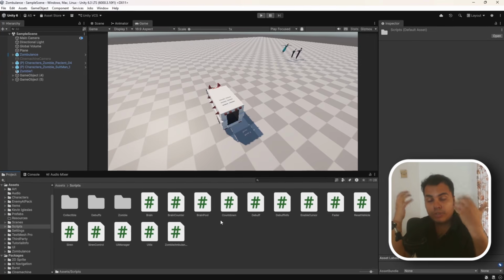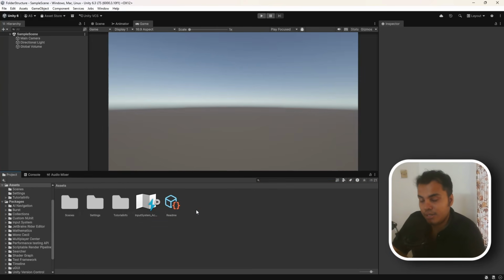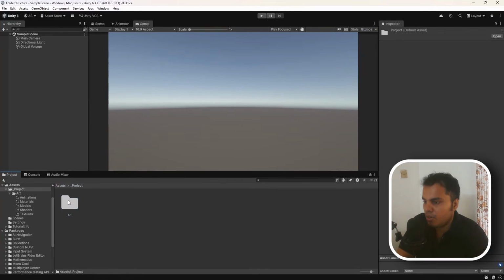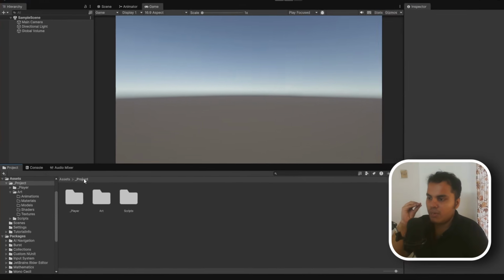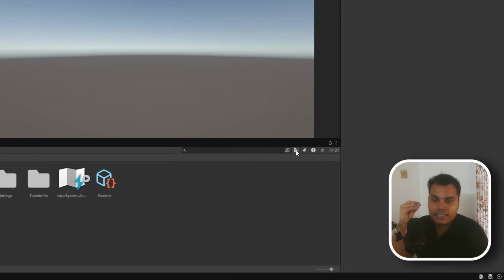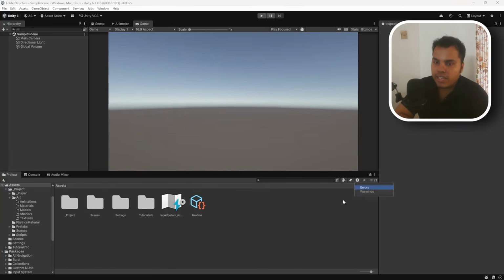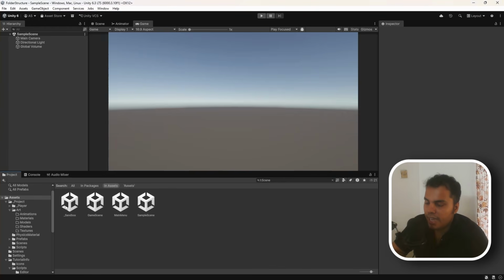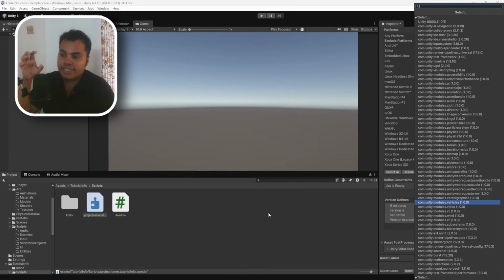How to Organize Your Unity Projects (The Honest Way)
Most Unity tutorials show you a perfect folder structure and call it done. This one actually explains why it works, and what habits keep a project clean over time, and not just on day one.

In this video I cover how to structure your Unity project folders, how to use Unity's built in search features to find anything instantly (Search by Type, Search by Label, saved searches), the Ctrl+K shortcut most beginners don't know about, and a mention of Assembly Definitions for when your project starts getting large.

This is how I actually organize my own projects. No overcomplicated systems, just what works.

If you are new to Unity or you have been using it for a while but your projects always end up messy, this video is for you.

Timestamps 🔍
0:00 Intro
0:44 When and When Not to Organize
1:49 Folder Structure
5:15 Search Habits
7:58 The Search Shortcut
8:36 Final Tips